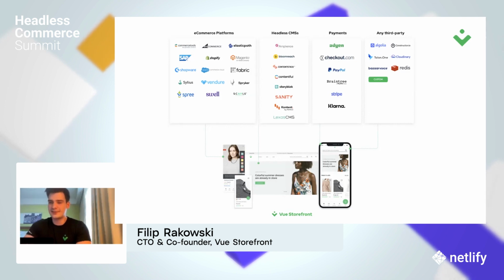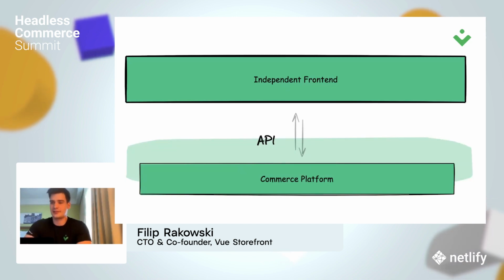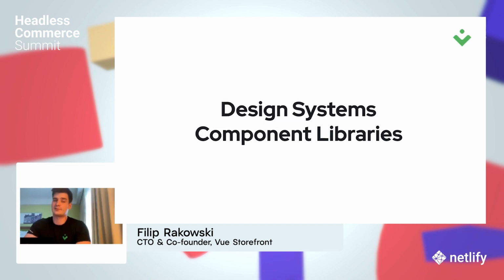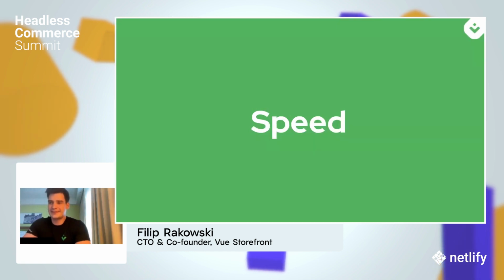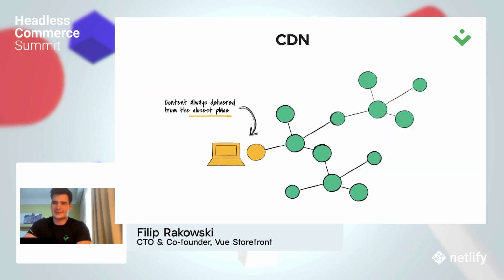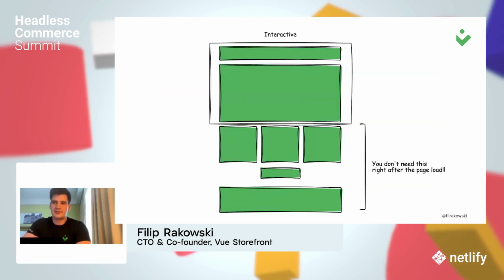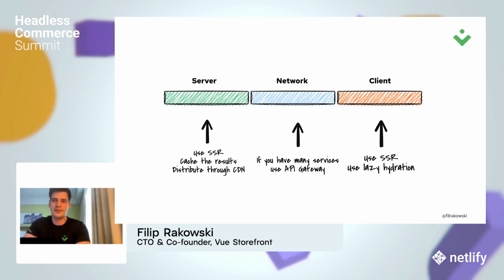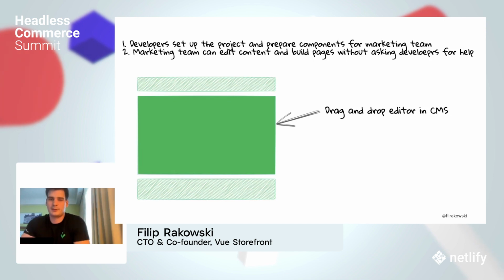How to Build a Headless Frontend | Filip Rakowski, Vue Storefront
Vue Storefront co-founder and CTO Filip Rakowski delivers a lightning talk at Headless Commerce Summit 2022 on how to build a perfect headless frontend, from the tools you'll need to the requirements behind them.